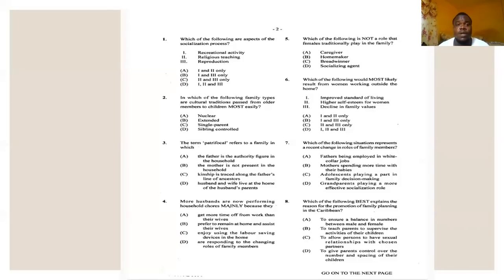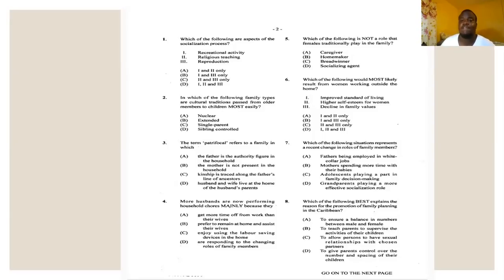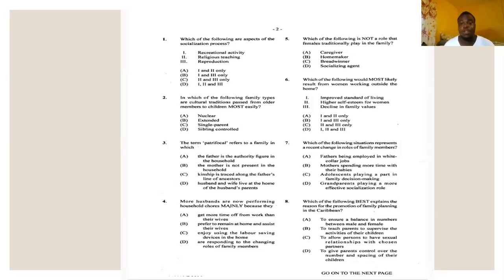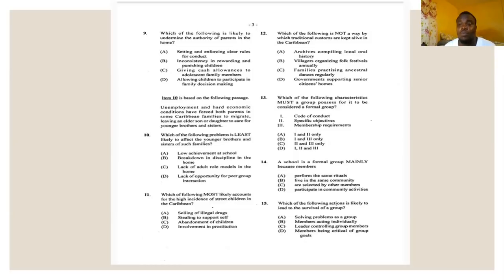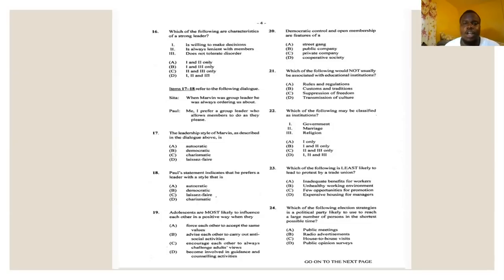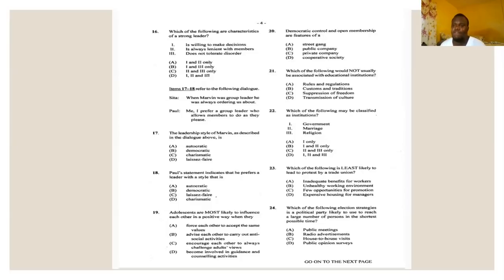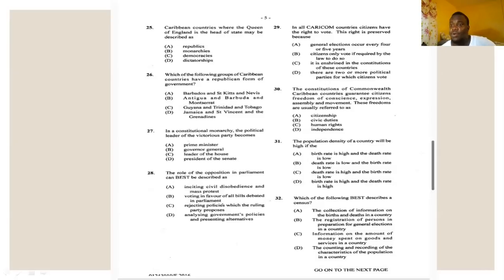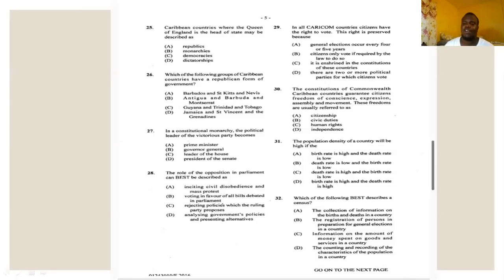CSEC SOCIAL STUDIES MULTIPLE CHOICE QUIZ PART 6 (2016)